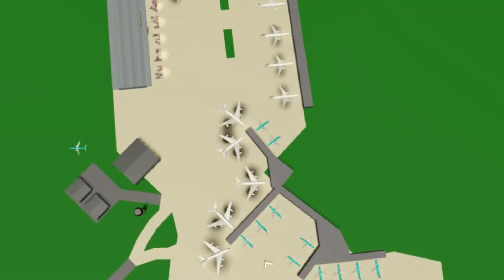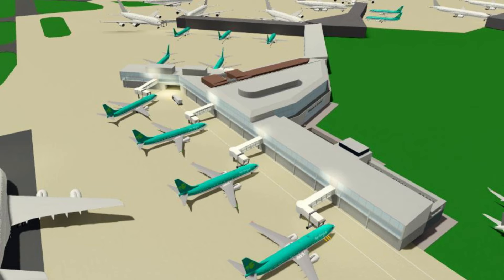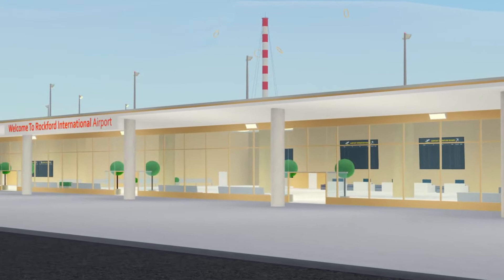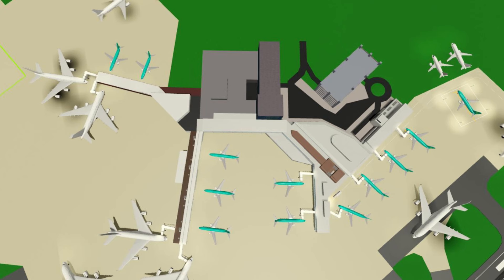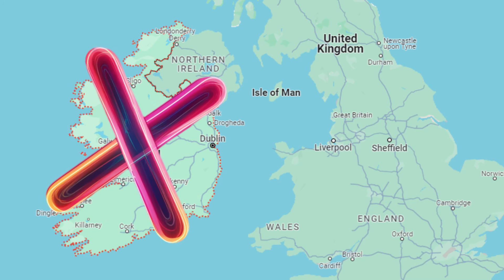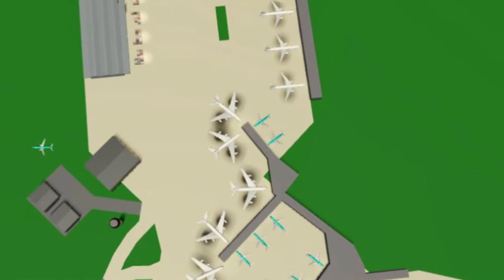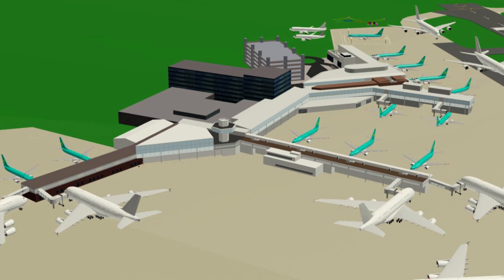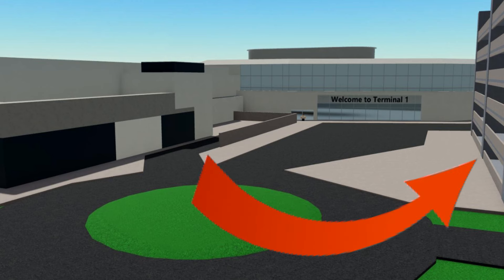Leak MAYHEM! | PTFS WIPS #4